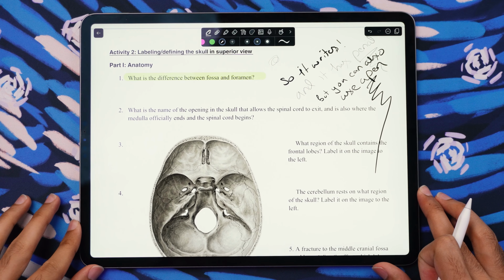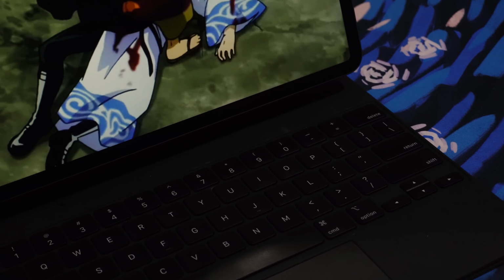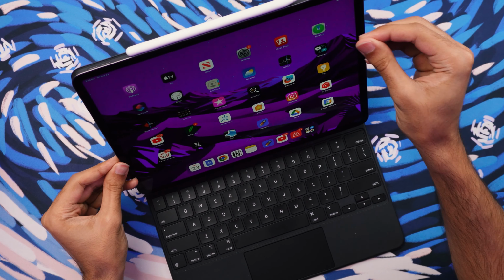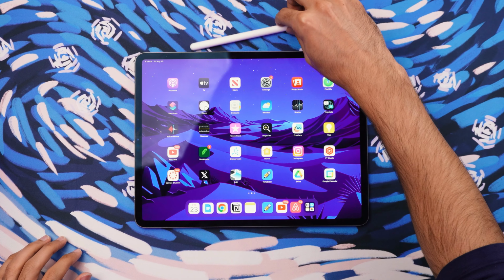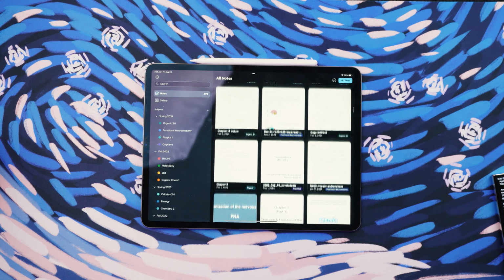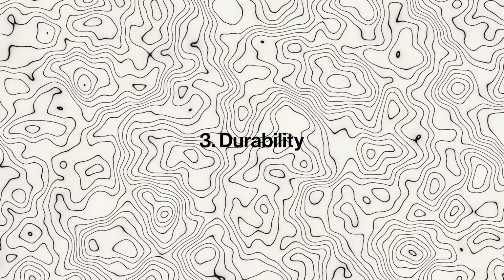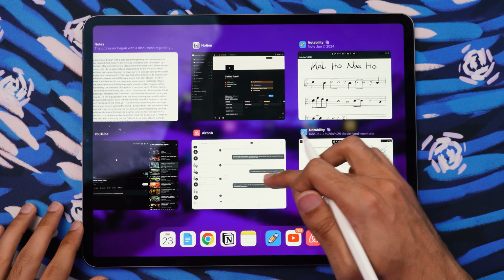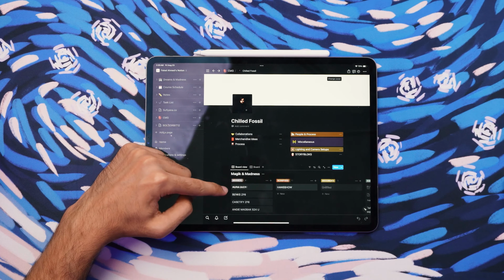IPAD PRO 12.9 INCH (3rd GEN) FULL REVIEW in 2024! LONG TERM REFURBISHED IPAD PRO REVIEW!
TODAY I review THE 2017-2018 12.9 INCH REFURBISHED IPAD PRO I purchased from AMAZON after 5 WHOLE years of use! Has it stood the test of time? IS the battery absolutely useless now? Is the screen damaged? Find out in this review of a 3rd generation IPAD PRO 12.9 INCHES 5 YEARS LATER IN 2024! YES there is no AI or a TON of CAMERAS - OR the M1 or M2 - but can it still be the best tablet for students?

The new M2 IPAD PRO in 12.9 inches brings TONS of value but at a STEEP price, what if you could buy the IPAD PRO 12.9 inch much cheaper than anywhere else, and would it be worth it? Find out!
Make sure to watch BEFORE you BUY the IPAD PRO 12.9 INCHES!!

Link to the MAGIC KEYBOARD:

Link to a CHEAPER Magic Keyboard:

ipad pro 3rd generation 12.9 inch long term review
ipad pro 3rd generation 12.9 inch notability
ipad pro 3rd generation 12.9 inch magic keyboard case
ipad pro 12.9 inch apple pencil
ipad pro 12.9 inch camera
ipad pro 12.9 inch microphone
ipad pro 12.9 inch zoom